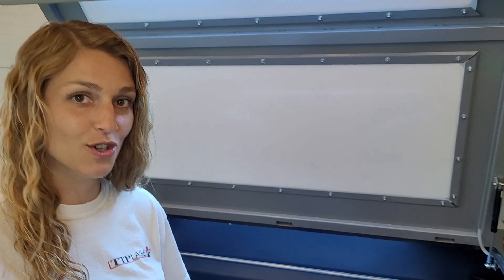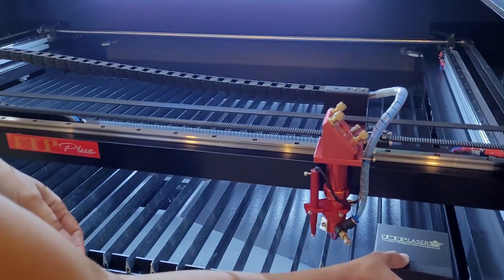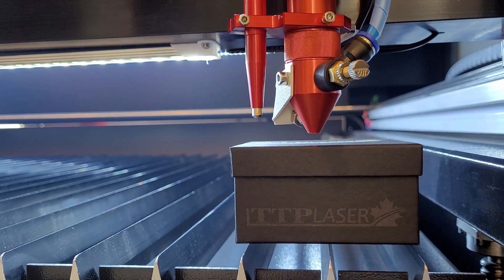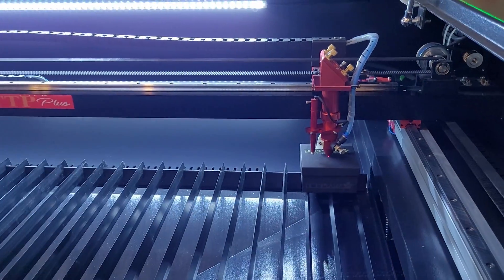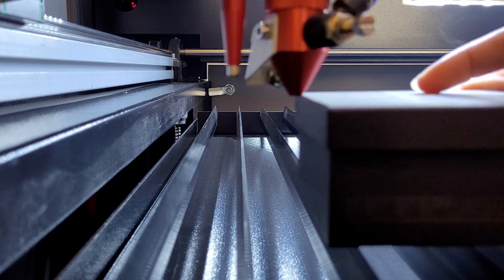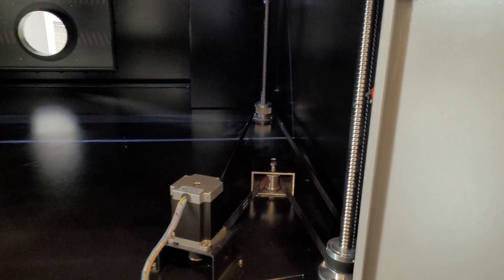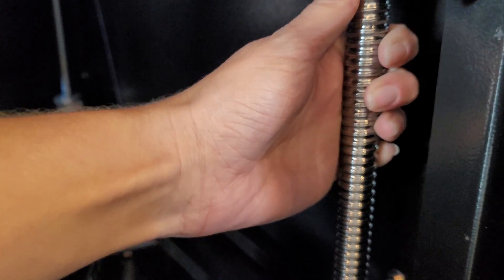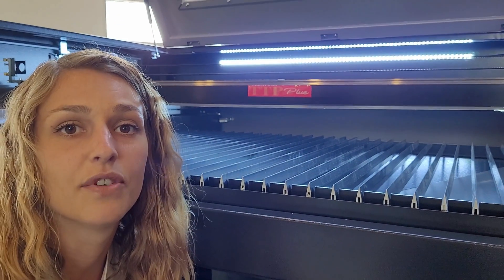How To: Level Your Laser Bed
Watch here how to level each corner of your TTP Laser bed